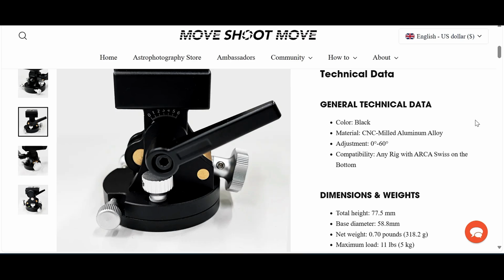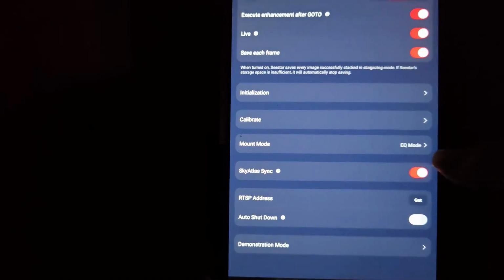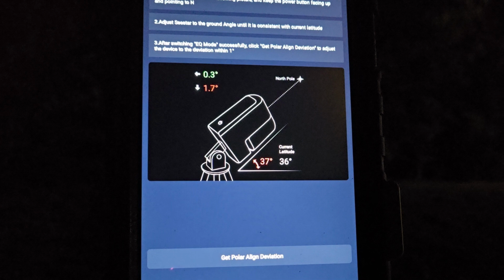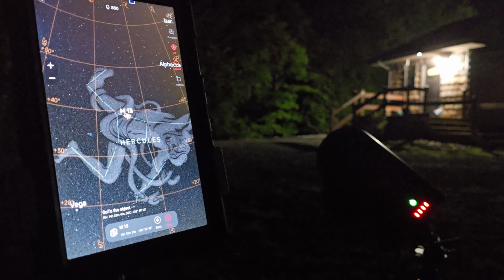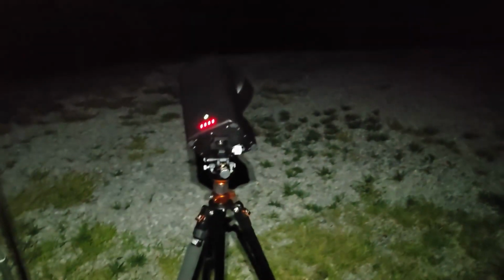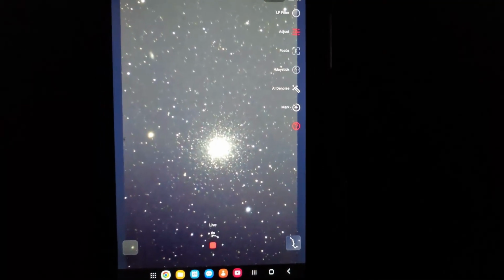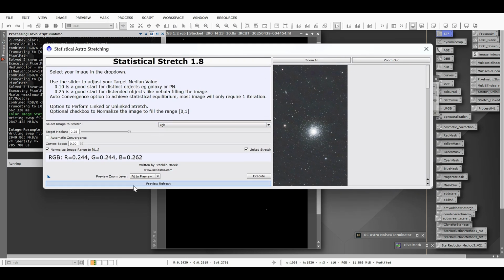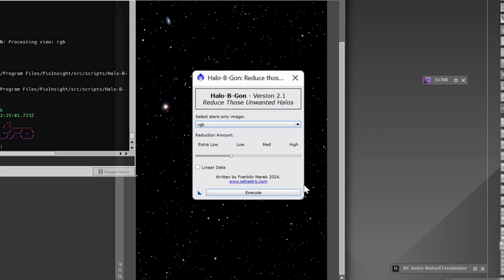Polar Alignment for Seestar Telescope: A Complete Guide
Get ready to take your stargazing experience to the next level with precise telescope alignment! In this tutorial, learn how to polar align your Seestar Telescope for precision shooting. Whether you're a beginner or an experienced astronomer, this step-by-step guide will help you achieve sharp images and accurate celestial tracking. Discover the secrets to optimal telescope performance and unlock the full potential of your Seestar Telescope.

My Gear
Telescope : Celestron Rasa 11
Camera: ZWO ASI Deep Sky
Color Camera
Telescope Refractor: Skywatcher Quattro 10
Mount: Skywatcher E-Q6R Pro
Camera: ZWO 1600 Pro
Rotato: Pegasus Falcon Rotator
Filter Wheel: ZWO Filter Wheel
Focuser: Pegasus FocusCube 2 Universal
Skydome: SkyShed Pod
Dwarf 2 Telescope
Dwarf 3 Telescope
Seestar S50 Smart Telescope

Chapters
00:00
00:52 Specifications
02:52 Live Demo
08:22 The Images
09:30 Final Results